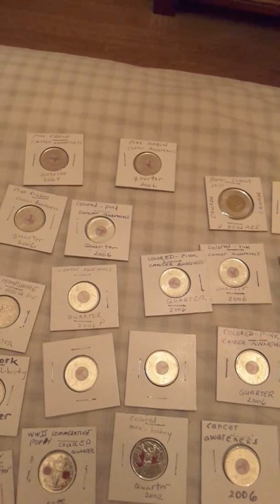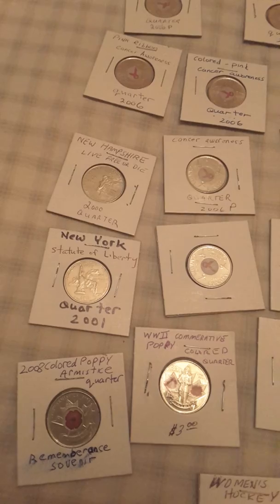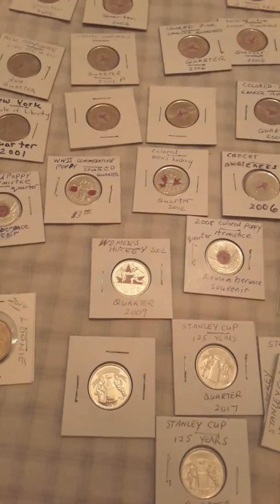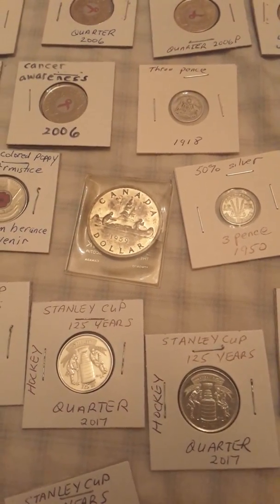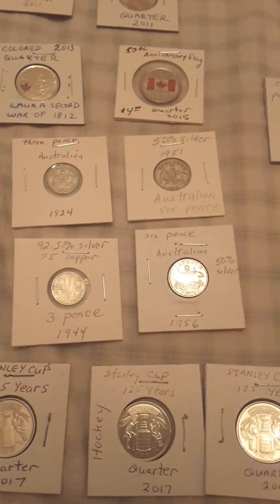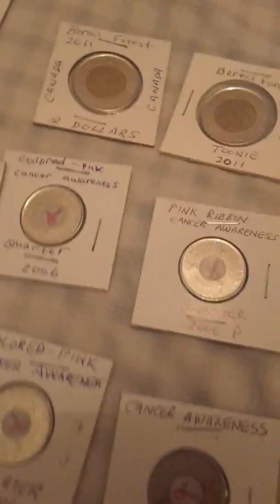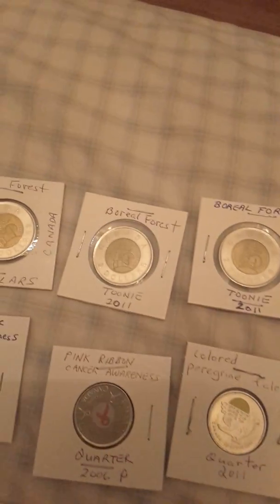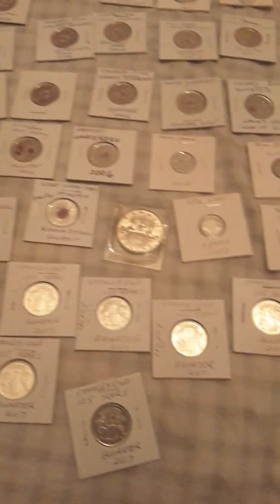Canadian and Australian coin collections. Many coloured coins too. ENJOY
Many  coins of Canada and Australia.